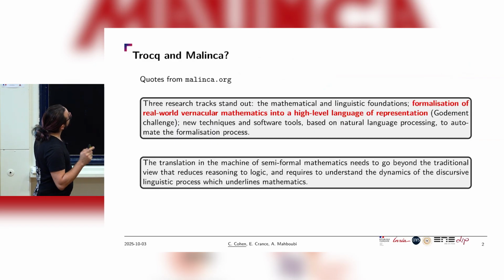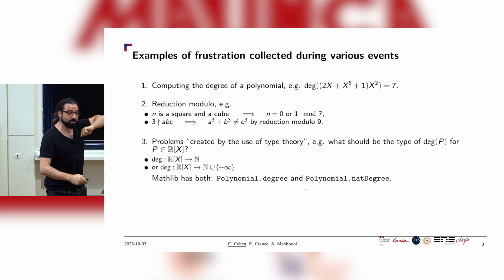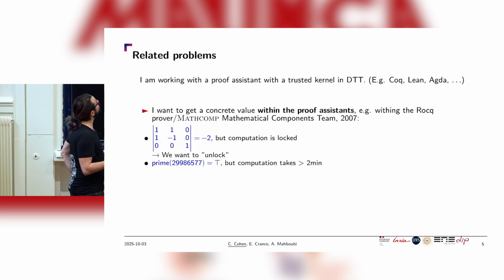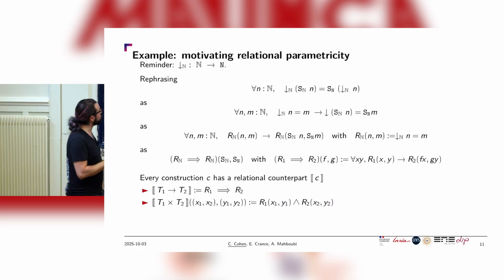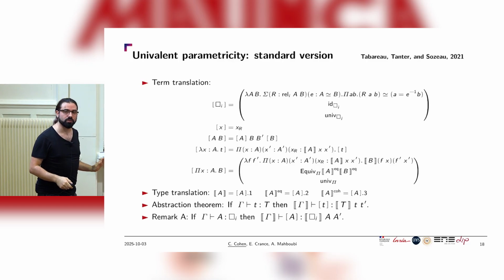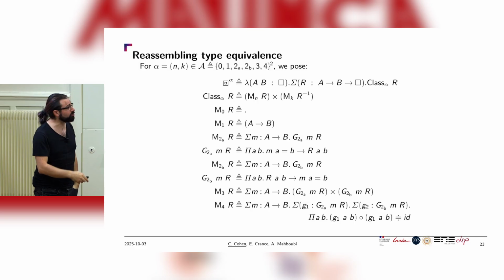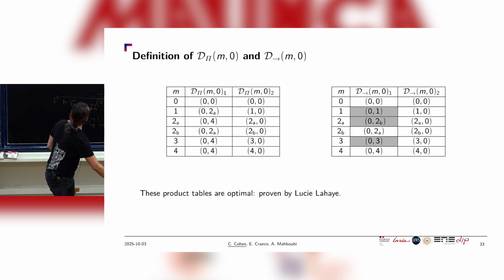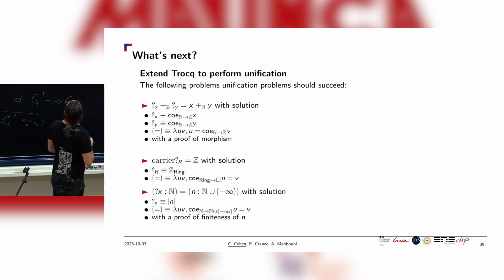Trocq: Proof Transfer for Free, Beyond Equivalence and Univalence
By Cyril Cohen — Inria

In this talk I present Trocq, a proof transfer framework for dependent type theory. Trocq is based on a novel formulation of type equivalence, used to generalize the univalent parametricity translation. This framework takes care of avoiding dependency on the axiom of univalence when possible, and may be used with more relations than just equivalences. We have implemented a corresponding plugin for the Rocq interactive theorem prover, in the Rocq-Elpi meta-language.

This is a joint work with Enzo Crance and Assia Mahboubi.